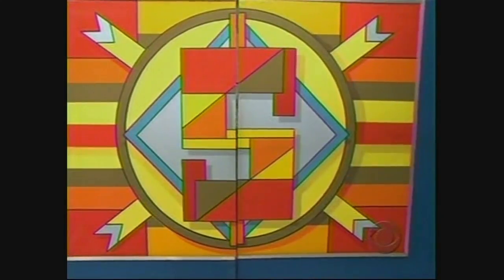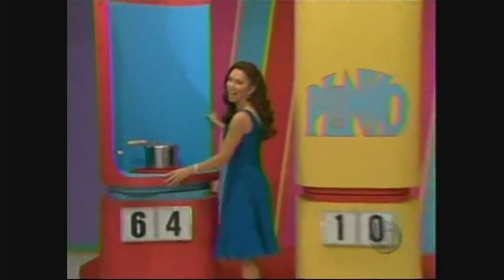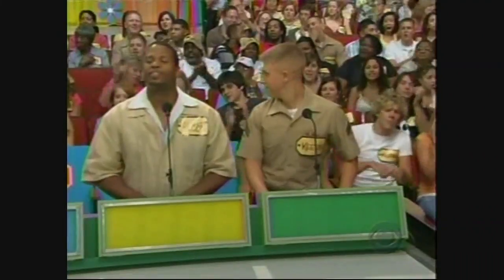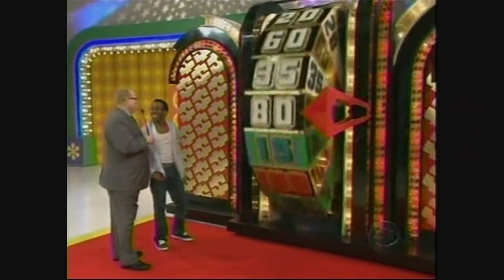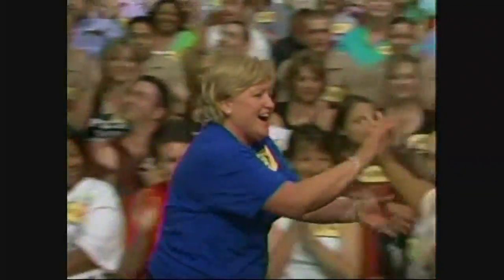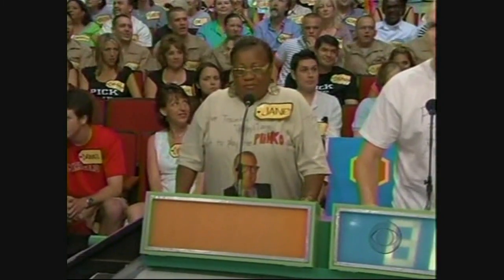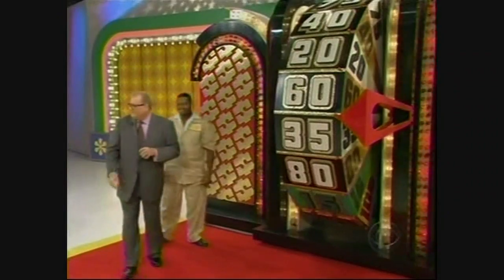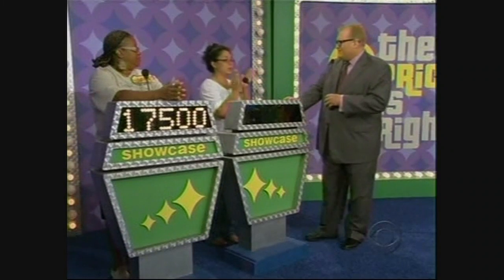The Price is Right: October 16, 2007 (Drew's second aired episode!)